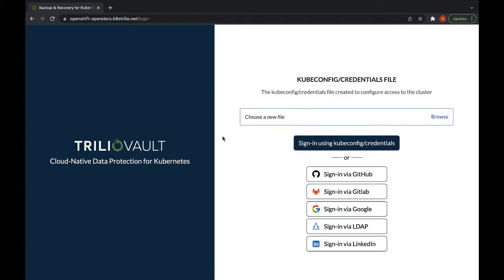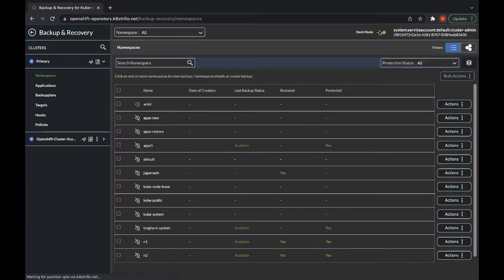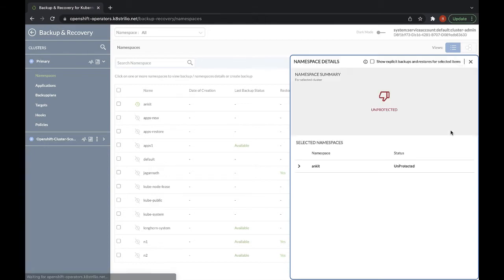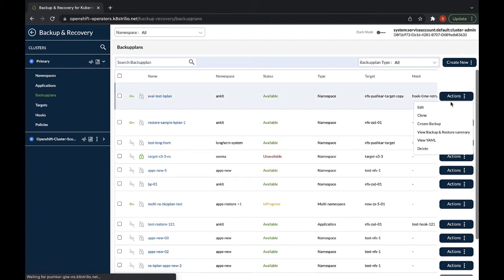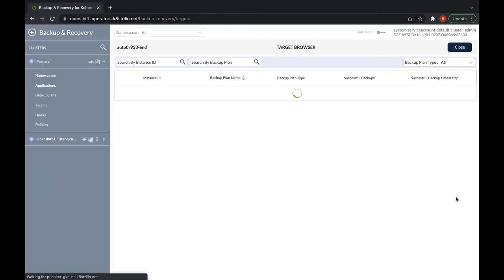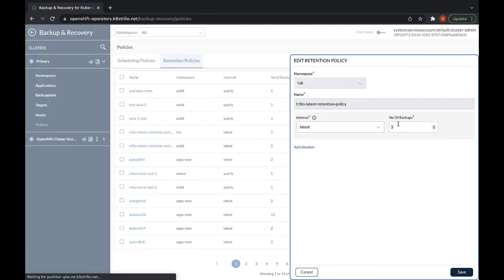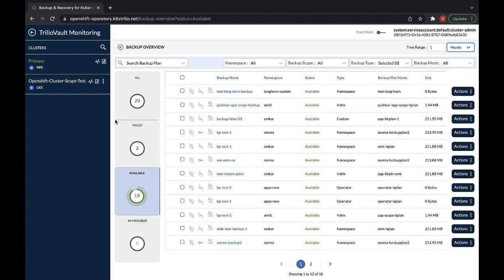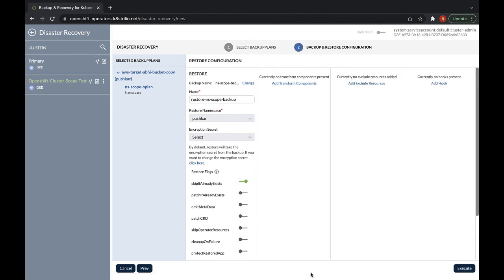Updated Trilio for Kubernetes Management Console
Contents:

0:00 Intro
0:41 - Multi-Cluster Management
1:34 - Backup and Recovery
1:52 - Namespace Backup & Recovery
5:42 - Application Backup & Recovery
6:27 - BackupPlans
7:40 - Targets
9:34 - Hook
10:00 - Policies
12:00 - Monitoring
13:35 - Disaster Recovery